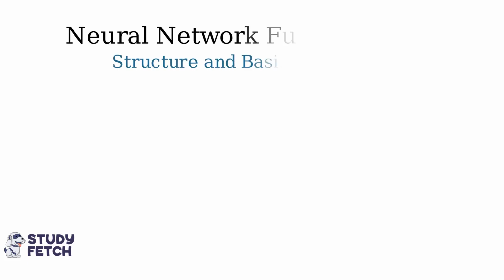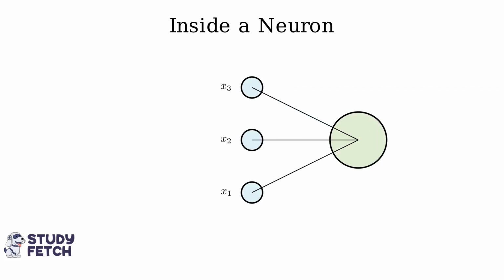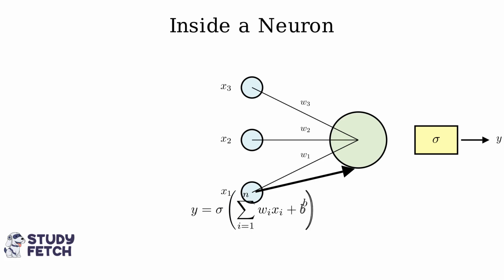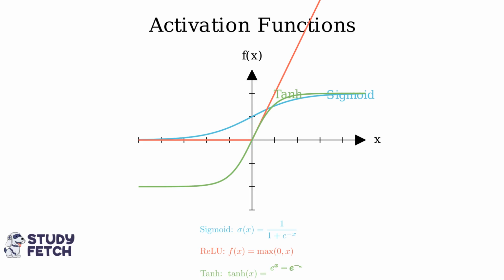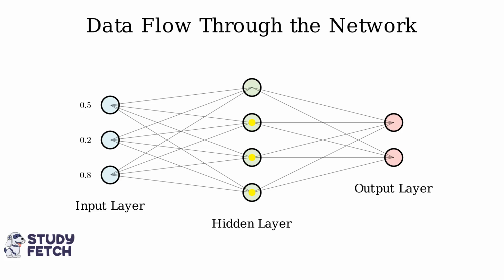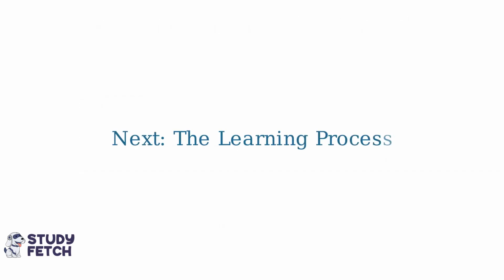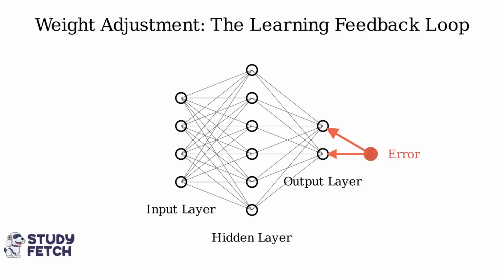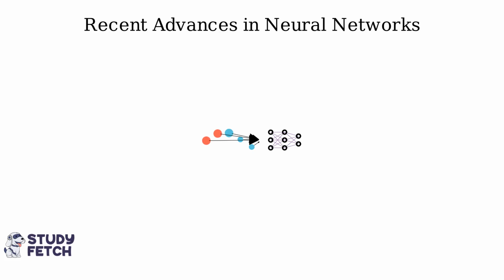How Neural Networks Learn A Simple Visual Guide